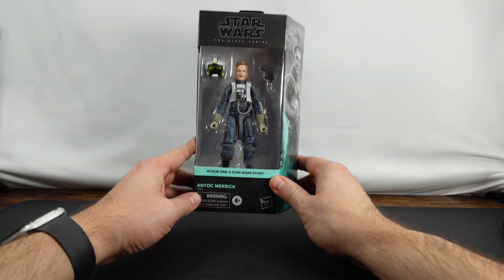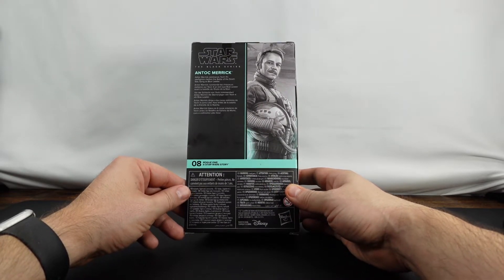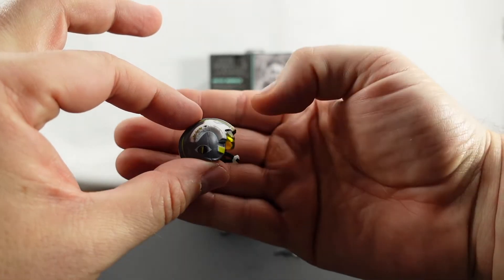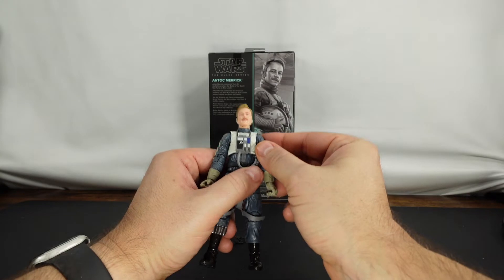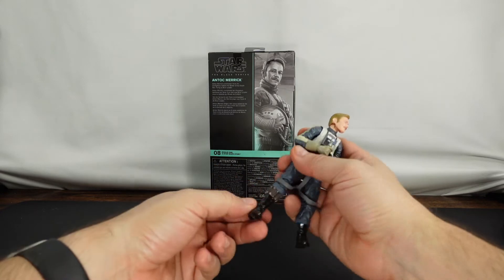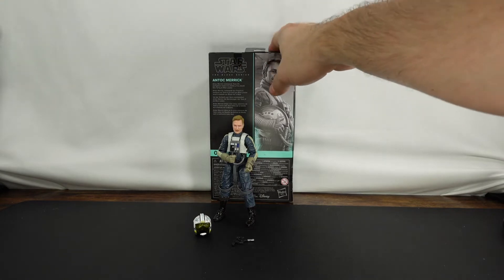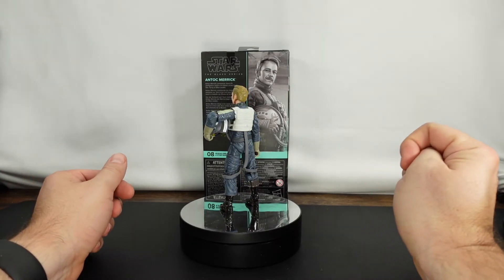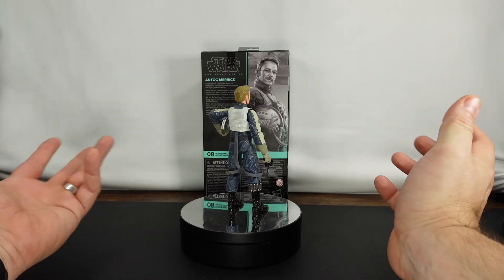Antoc Merrick (Target Exclusive) | Star Wars The Black Series | Rogue One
This figure took forever to be delivered after pre-ordering him. Of course I wasn't ready to unbox him when he did arrive, but that is another story.

ANTOC MERRICK: Antoc Merrick commands Yavin 4’s starfighters before the Battle of the Death Star, flying as Blue Leader